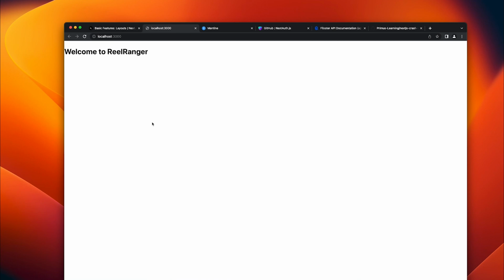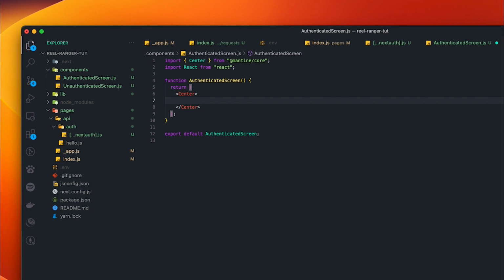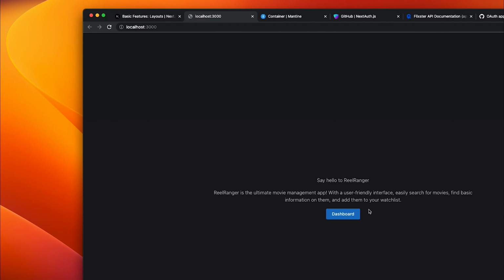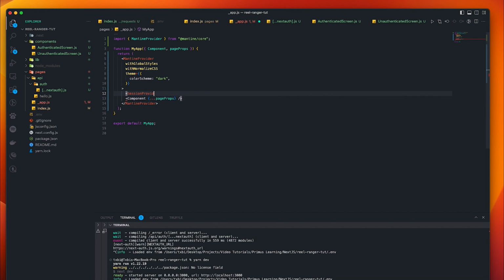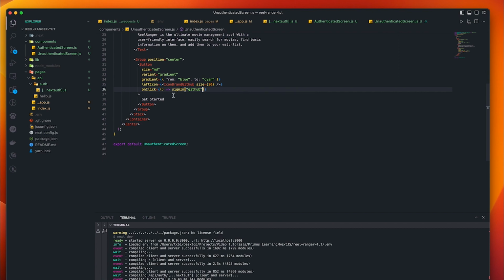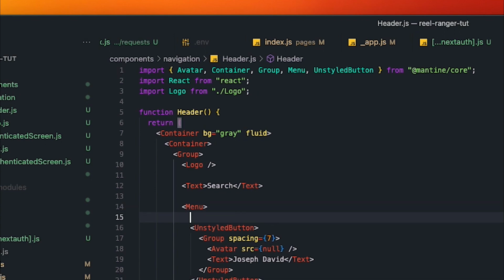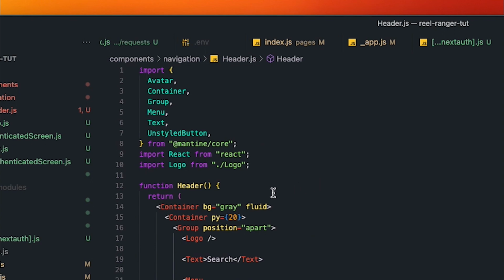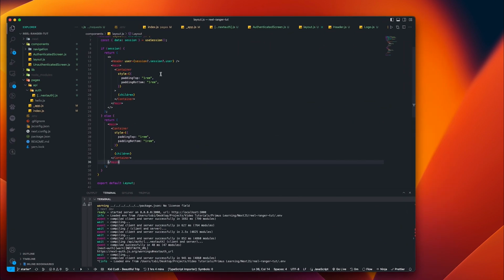#3 – Authentication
In this video, we will cover the steps to implement authentication into our NextJS app. We will obtain our Github OAuth credentials, integrate them into our NextAuth configuration, and build the necessary UI components.

This video assumes that you've already completed the first two videos in the playlist - Introduction and Setting Up - and have a working NextJS app. If you haven't completed those videos yet, we recommend going back and watching them before continuing.